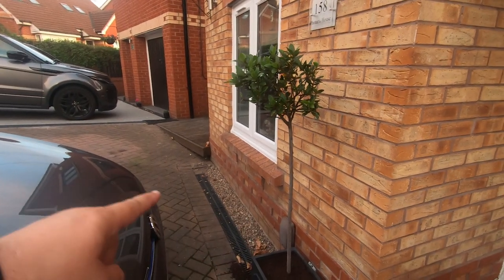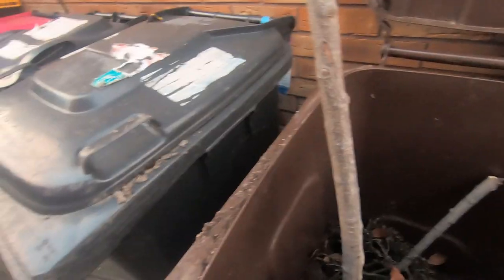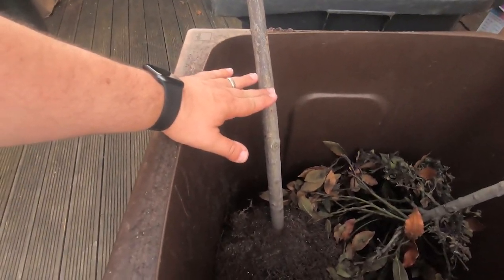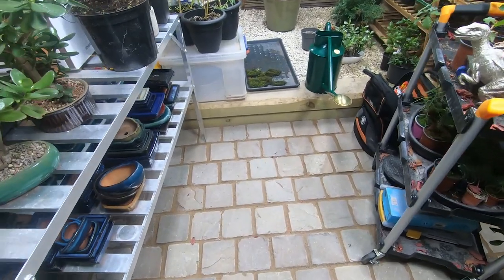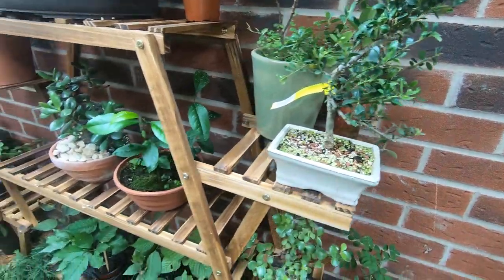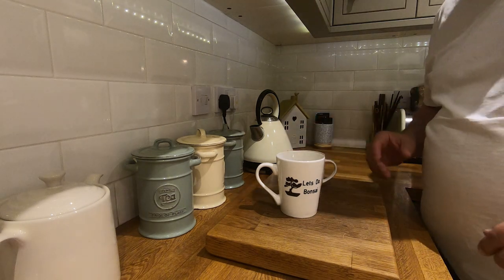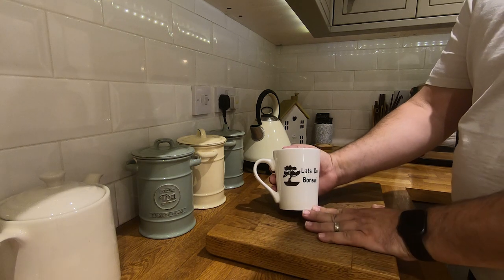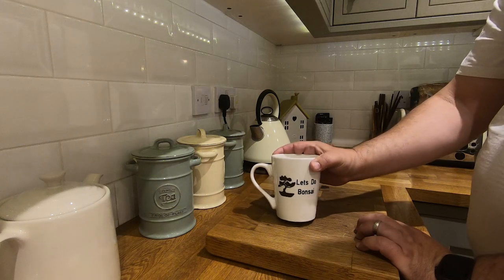Rescue From the Bin a Bay Tree For Bonsai??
Today we rescue a trashed Bay tree in the hope to save it for bonsai work.

We have received some gifts from Tom at Clip and Grow Bonsai for Seniors

Haws 2 Gallon watering can introduction to the channel, and some nice brass roses for it.